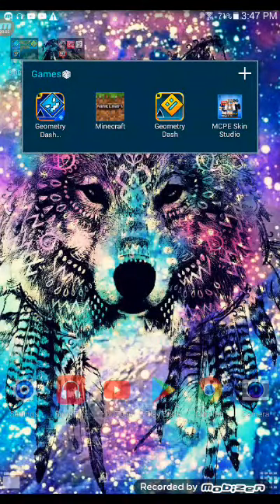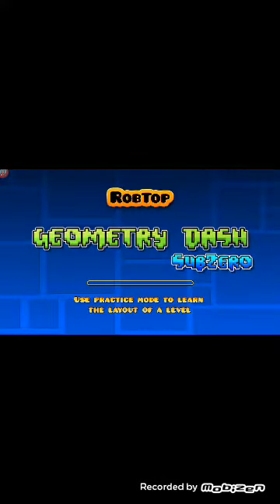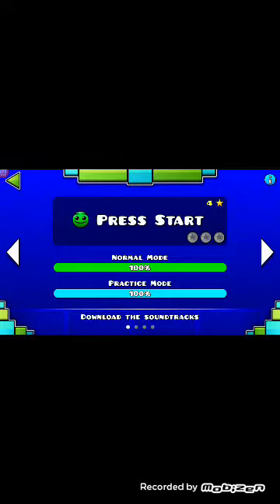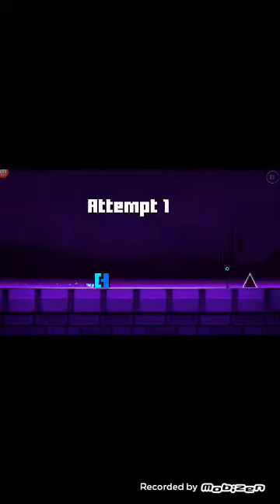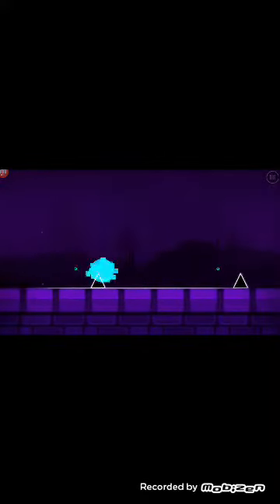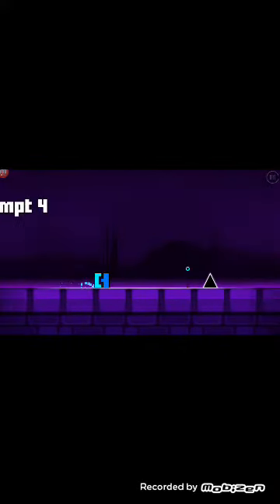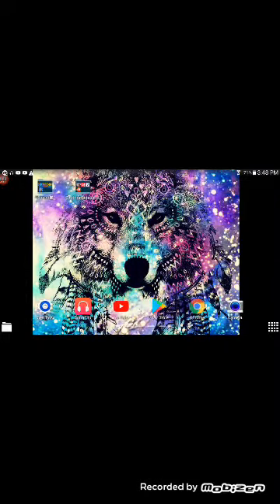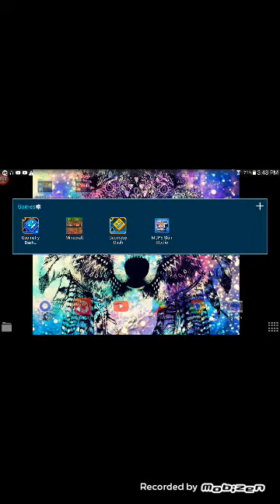I thought I trusted my cousin ( recording my cousin he's supposed to play geometry dash )